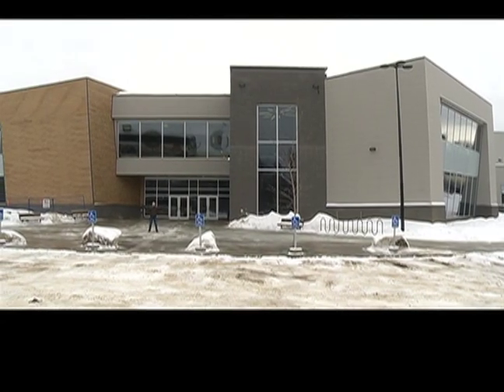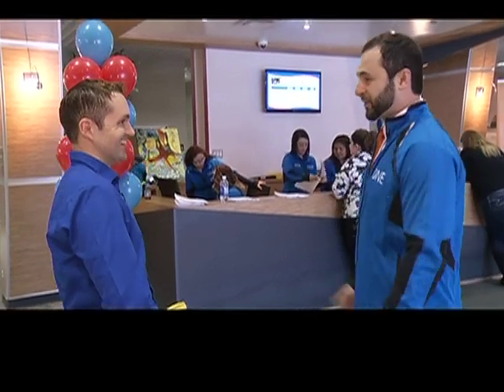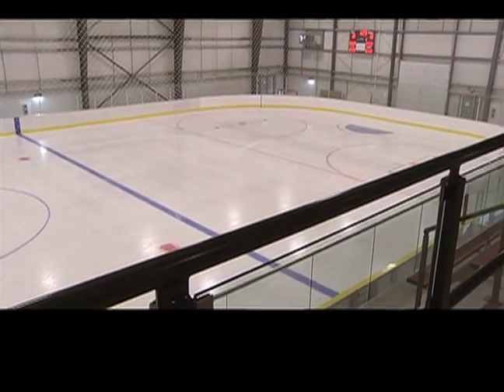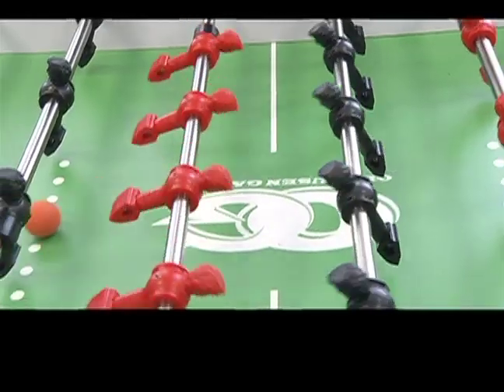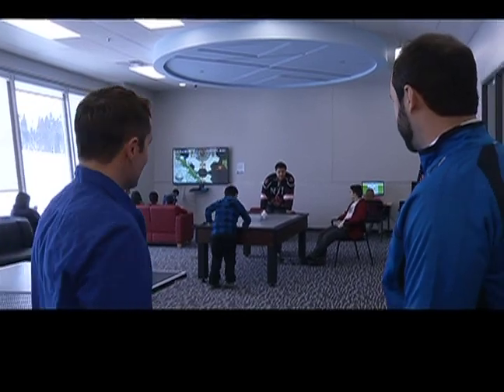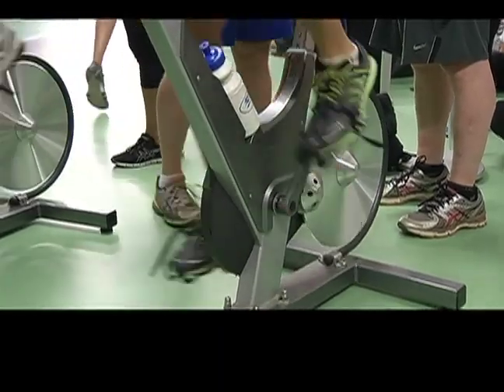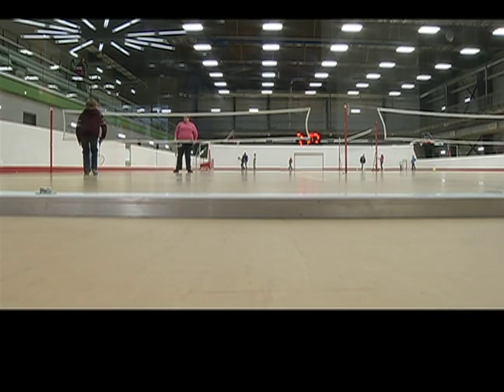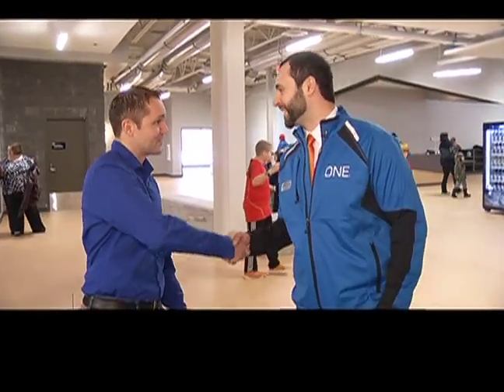Anzac Community Recreation Centre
Doug Roxburgh takes a walk through of the brand new, multi million dollar Recreation Complex in Anzac, Alberta with Adam Hardiman.

The facility consists of an NHL sized rink, fitness facility, board rooms, running track, field houses and a play area.